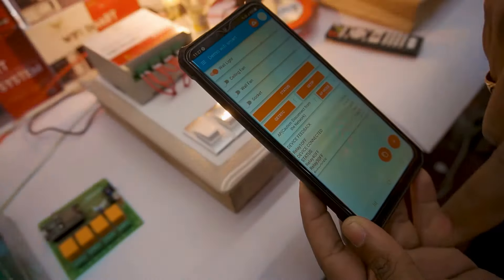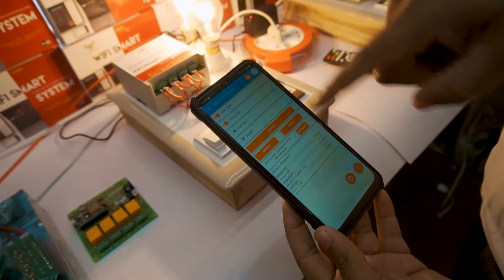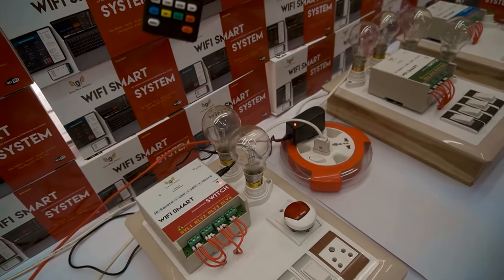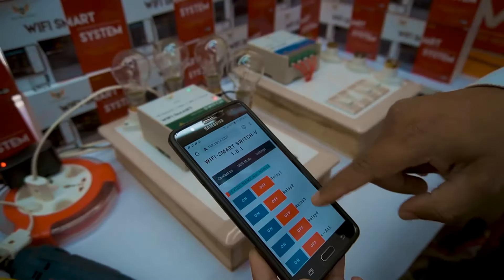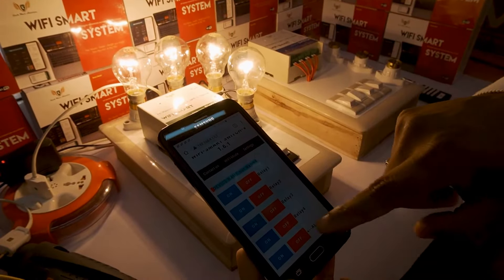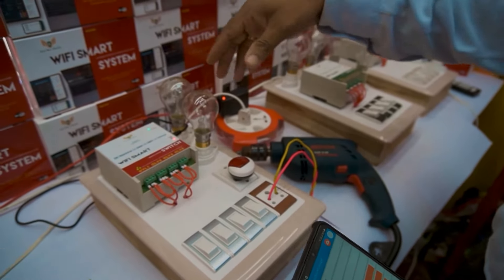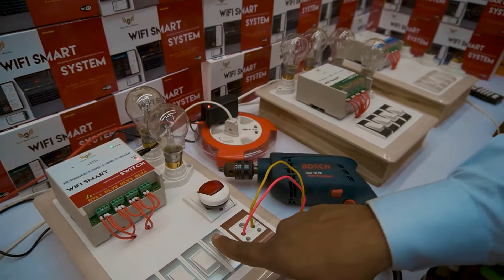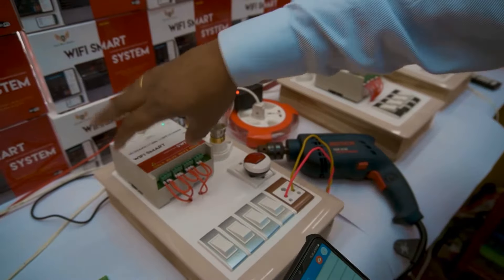Chennai Business SIEMCAS® Wifi Smart Home Automation Banglaore Kerala Hyderabad Odisha Gujarat Harya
Chennai Business SIEMCAS® Wifi Smart Home Automation Banglaore Kerala Hyderabad Odisha Gujarat Harya. INDIA's best performance 4 node Home Automation | Integrate your existing switches with this device to operate your existing loads from your existing switches, IR Remote, Smart phone, App, Web., anywhere around the world. SIEMCAS® WiFi Smart Switch | WiFi Home Automation 4 node | Made in India | On/Off all your home appliances from your smartphone at 100-300mtrs range in AP mode | ALL in ONE | Smart Home Automation | Fan-Light-Motor-TV | Online & Offline| No hub required | App | Browser | Alexa | Voice | Surface Wall Mounted. Lowest Price | 1-Year Warranty

On/Off all your home appliances from your smartphone without/with internet connectivity. Each Node is rated for 7A  (1500w) however we advise to connect upto 4-5A (750W) for continuous operation. i.e. 500W-to-750W loads can be connected to each node for continuous operation.
Surface Wall Mounted & Retrofit.

Bulk Buyer - Contact below:-
SIEMCAS Pvt. Ltd.